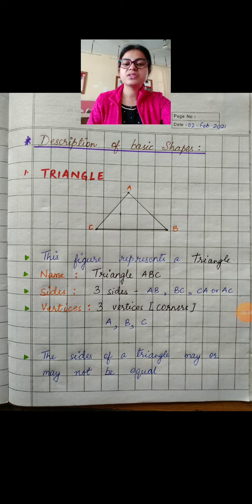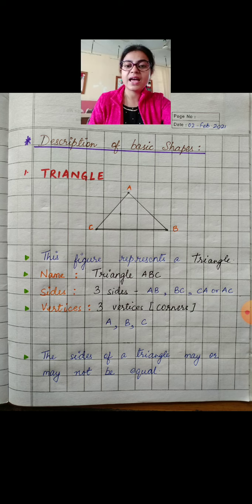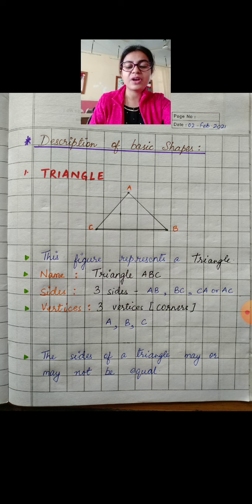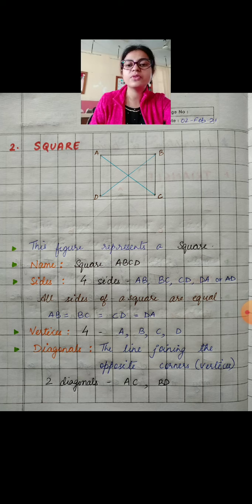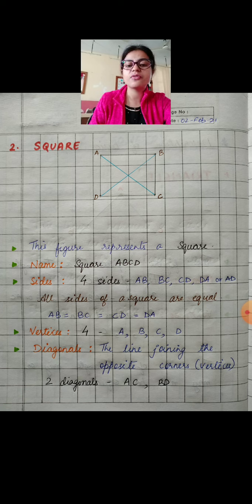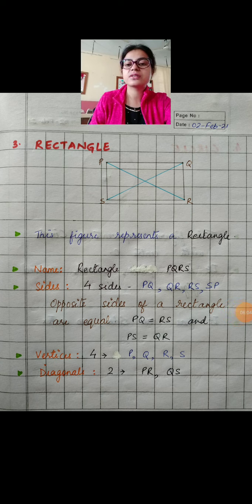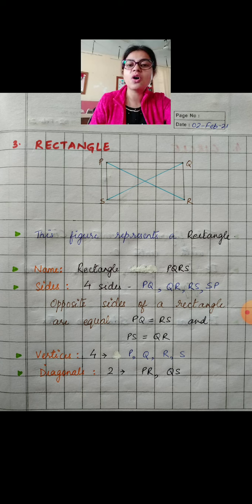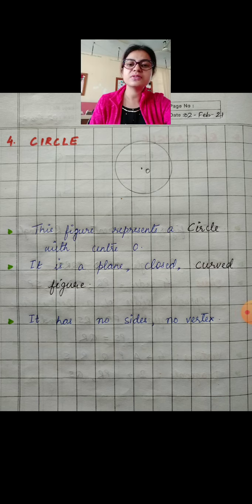Maths class 3 Ch 12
Ch 12 Geometry
Description of Basic shapes